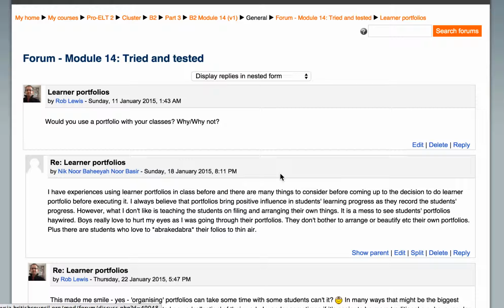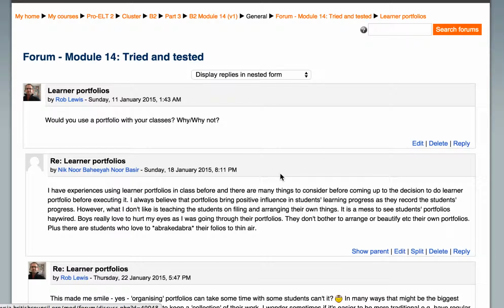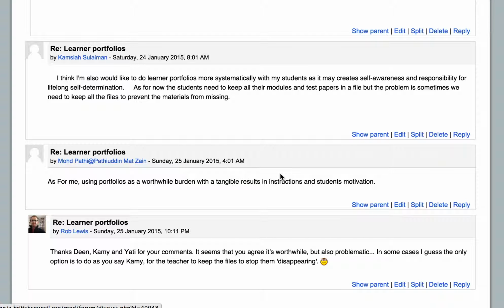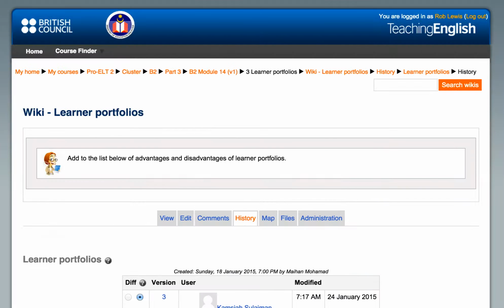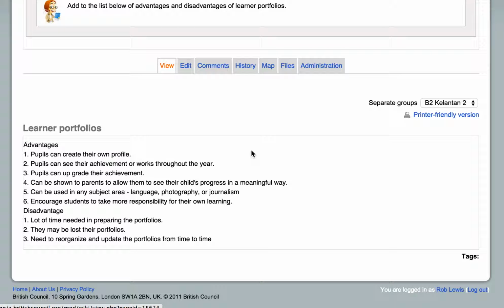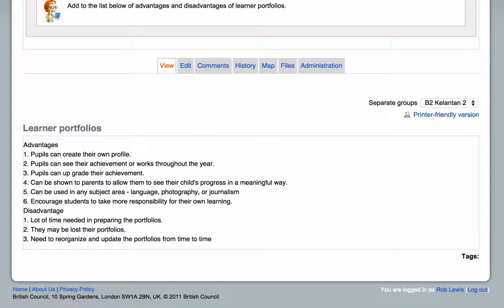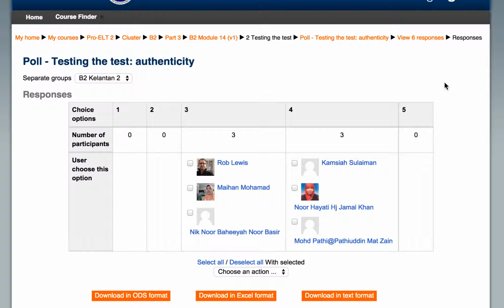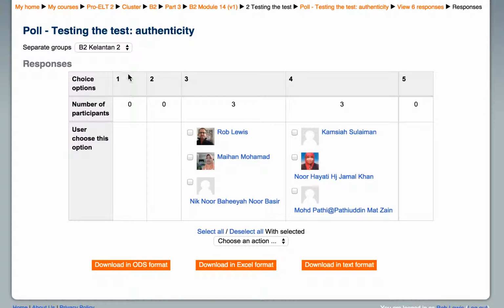Module 14 summary B2 2